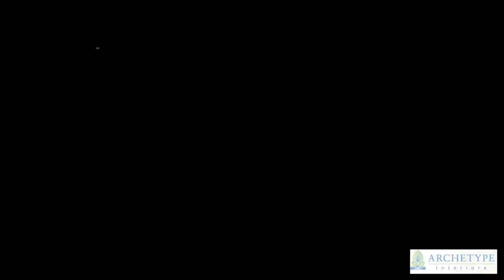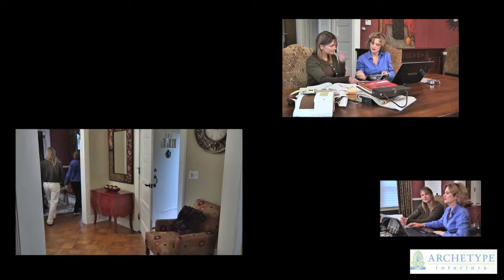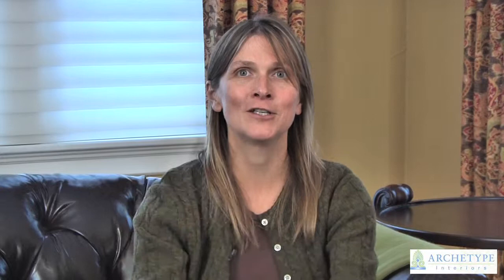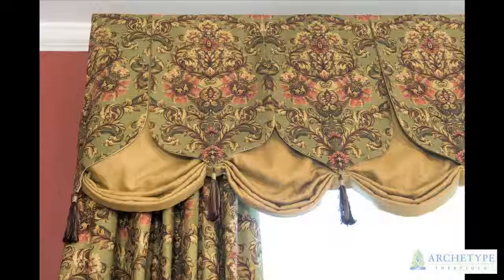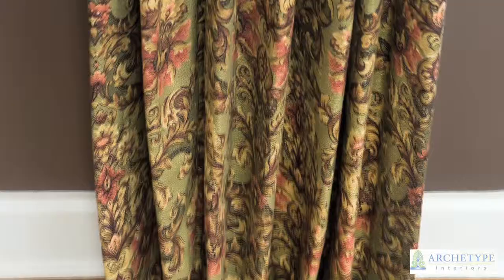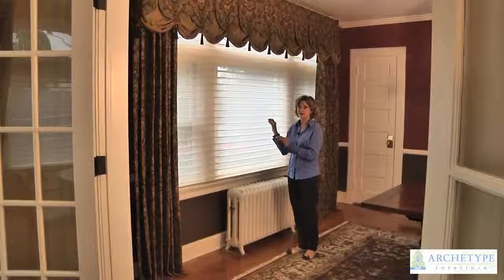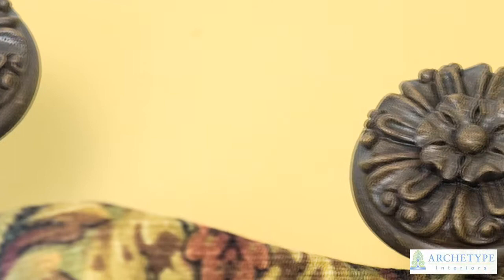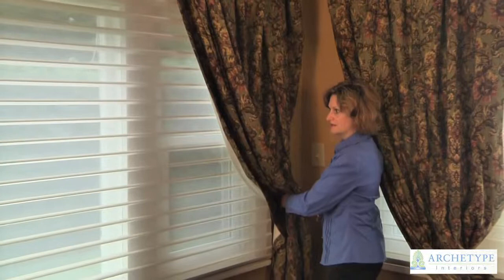Window Treatment Solutions using Hunter Douglas: Juanita Sicurella-Strassfield Archetype Interiors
Juanita Sicurella-Strassfield of Archetype Interiors styles Window Treatments for a client's Dining Room and Sunroom using Hunter Douglas products.  Interior styling services include: Custom window and wall treatments, Draperies, valances, blinds, shades, shutters, Bedding, pillows, fabrics, trims
Furniture, lighting, decorative hardware, Virtual designs of